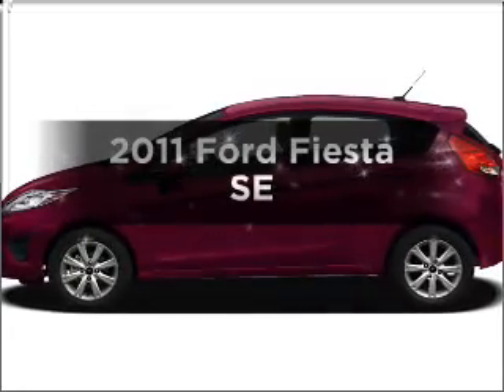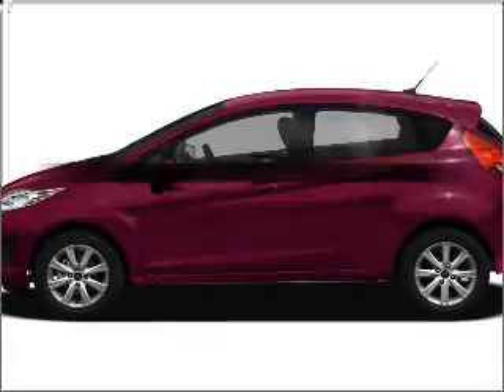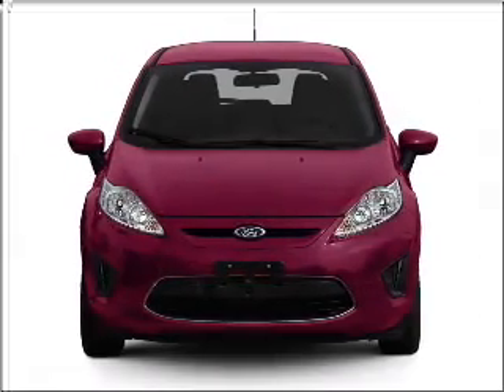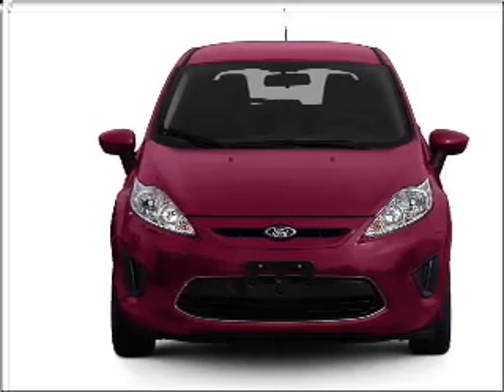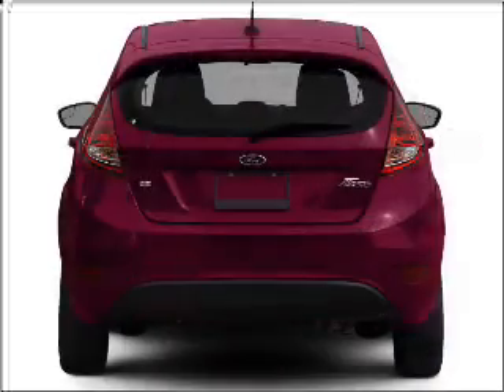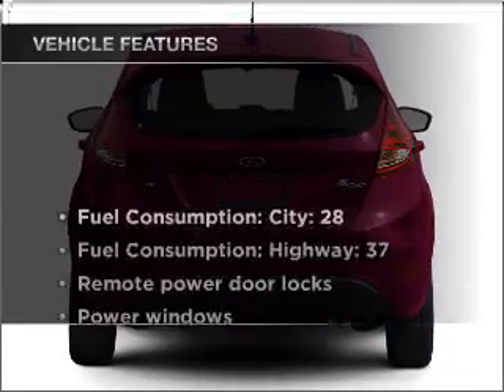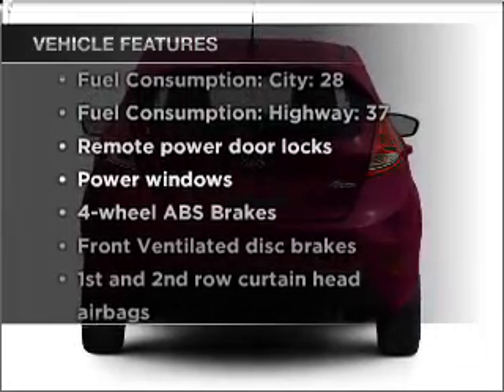2011 Ford Fiesta - Hempstead NY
Year: 2011
Make: Ford
Model: Fiesta
Trim: SE
Engine: 1.6 liter inline 4 cylinder 16 valve
Transmission:
Color: Blue Flame Metallic
Mileage: 5
Address:
301 N Franklin St